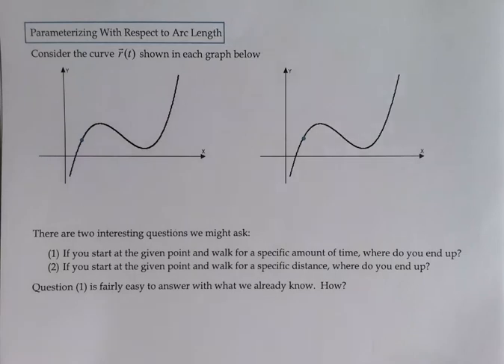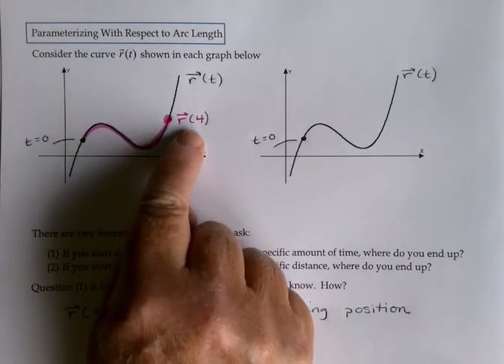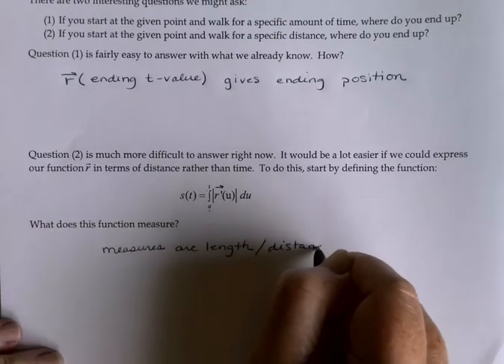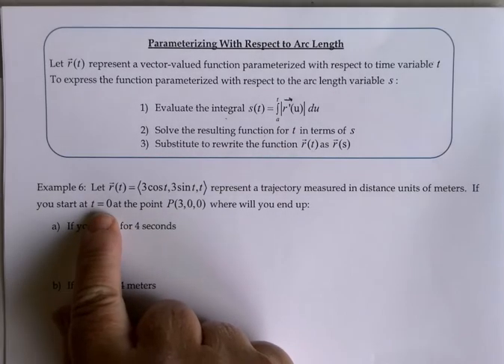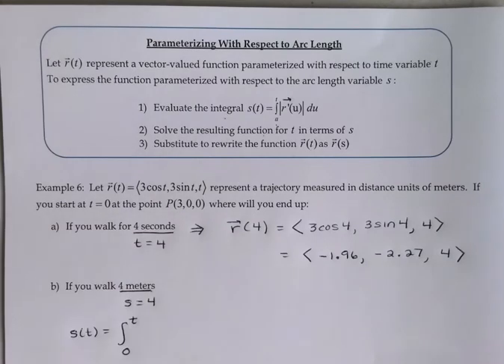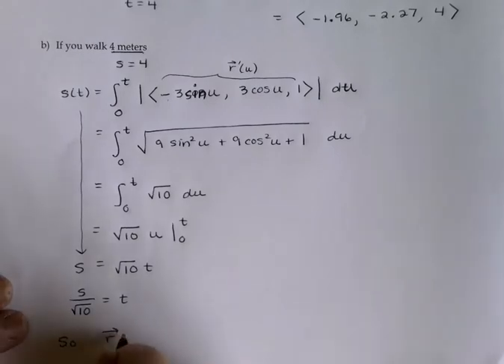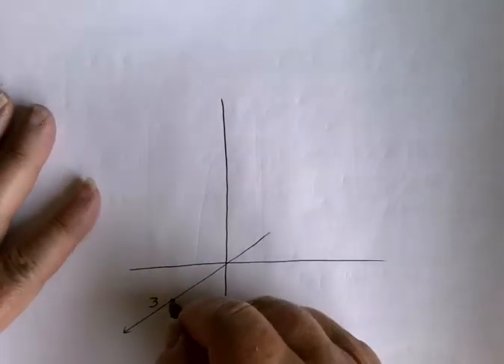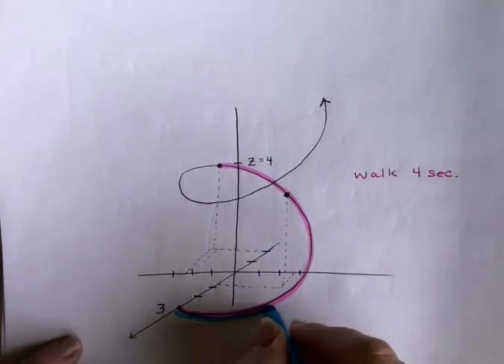MAT 251 11.8 Part 2